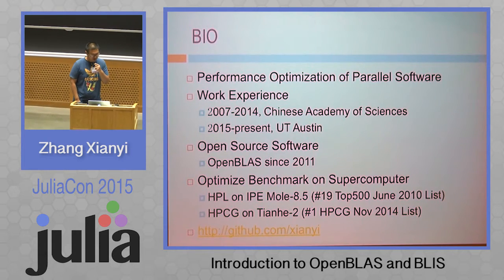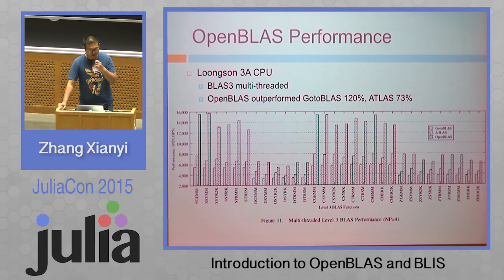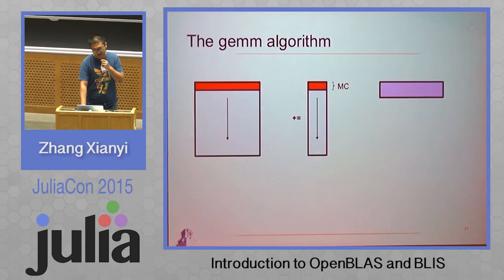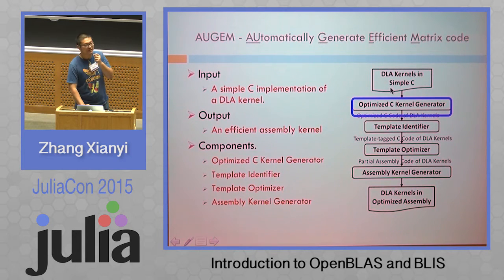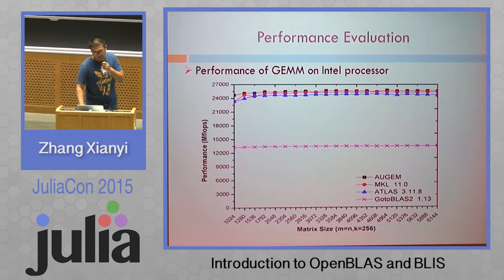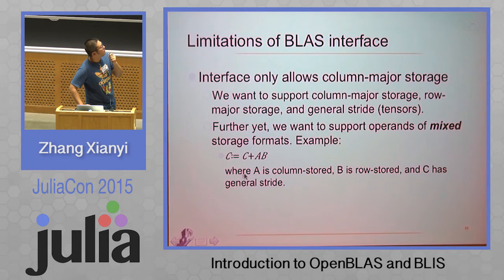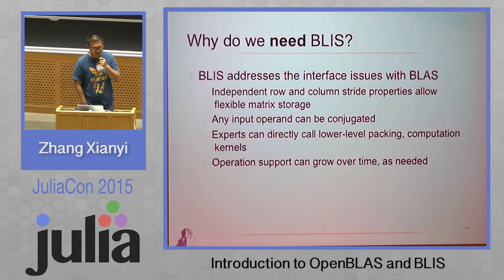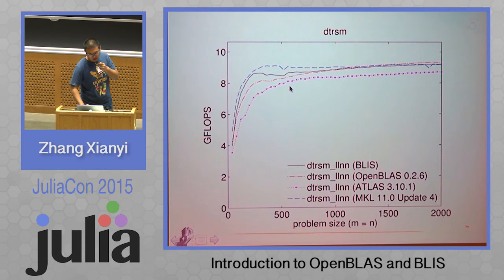Zhang Xianyi: Introduction to OpenBLAS and BLIS